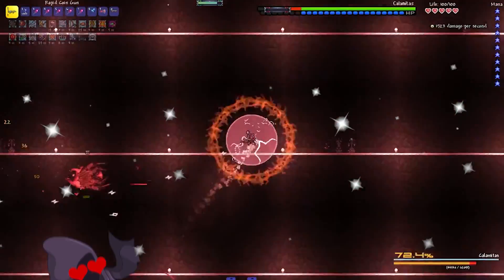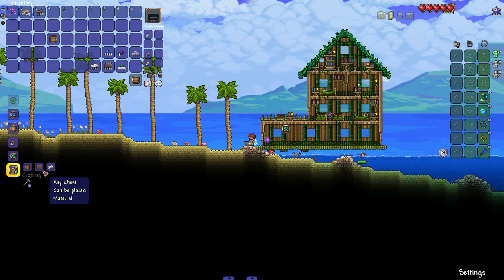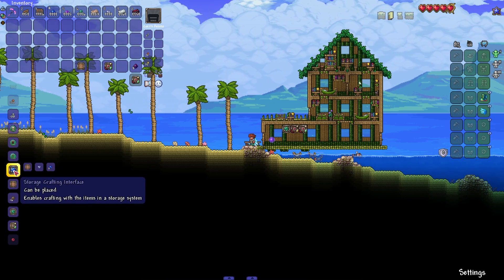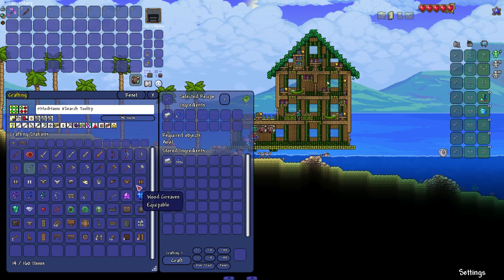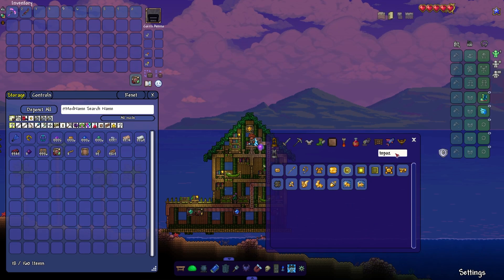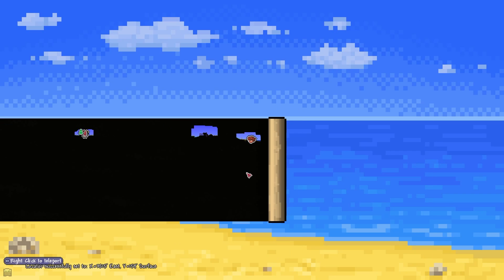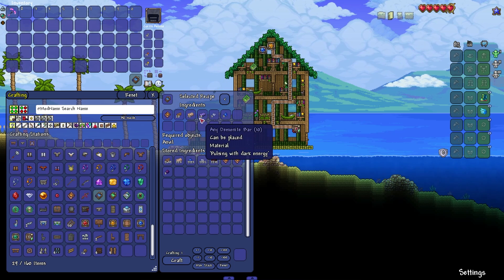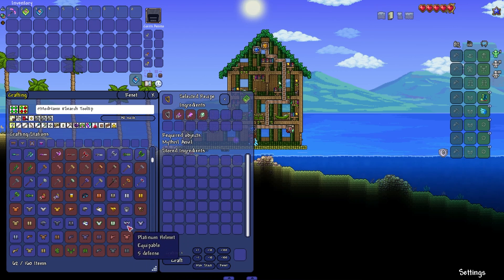Terraria Magic Storage Mod Guide 2024 - Stop Using Chests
Today we look at my favorite quality of life storage mod, Magic Storage by Blushiemagic! This mod is a life savior for your storage problems in Terraria. This mod is an essential mod for Calamity, Thorium, and any other modded playthroughs! This Magic Storage Mod Guide will teach you how to get started with your modded storage system in terraria! The terraria Magic Storage mod is super useful for storage within modded terraria.